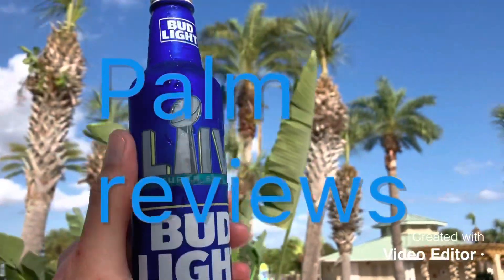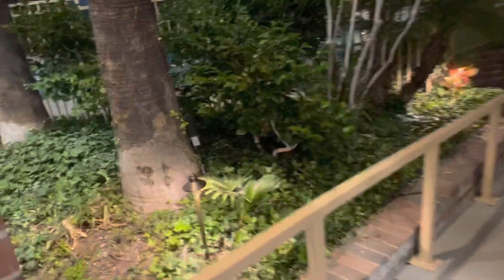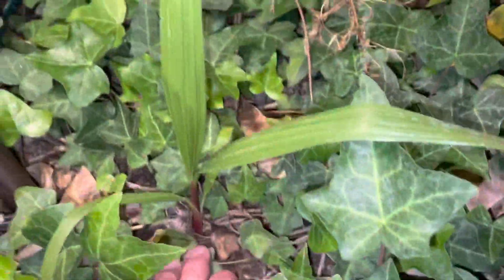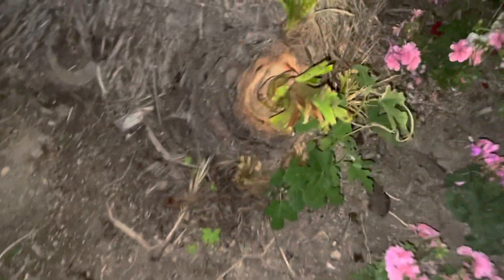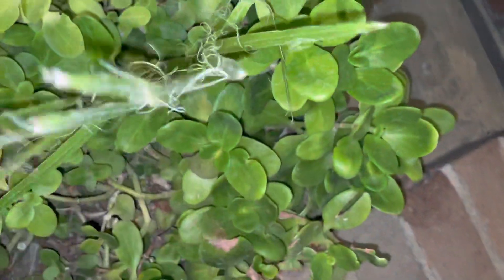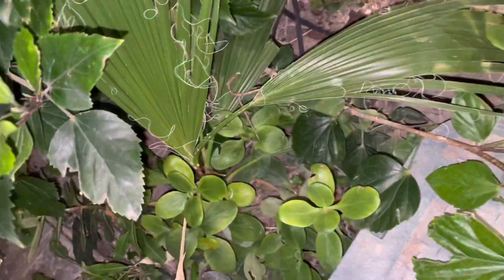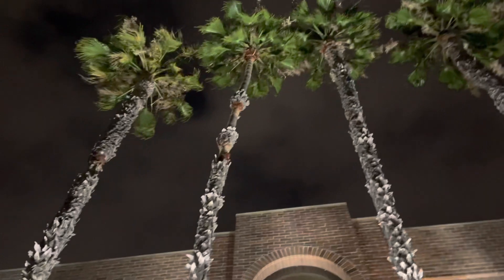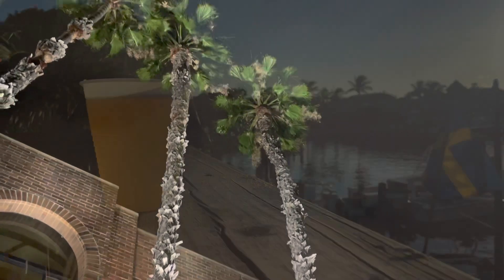￼ volunteer palms in Anaheim California ￼